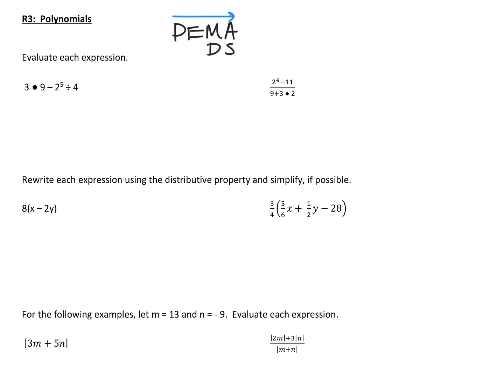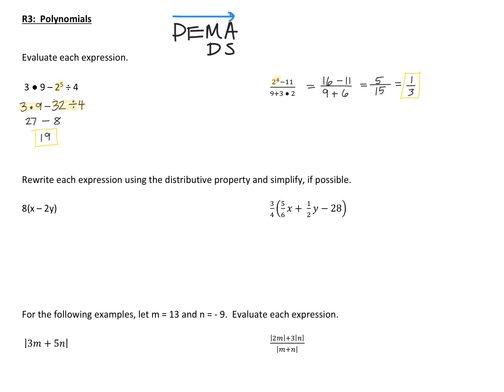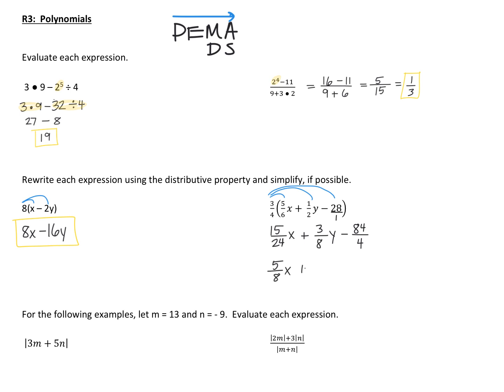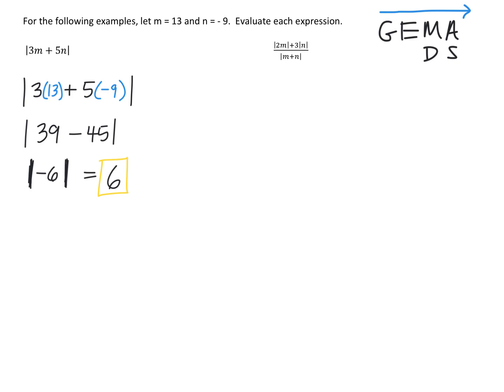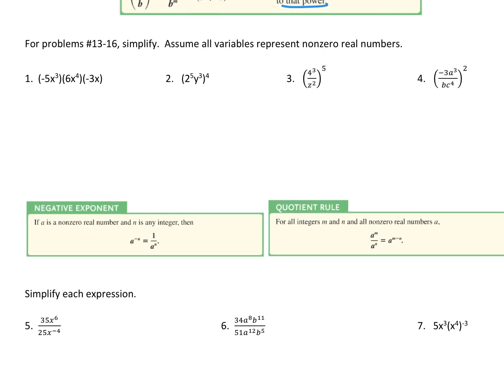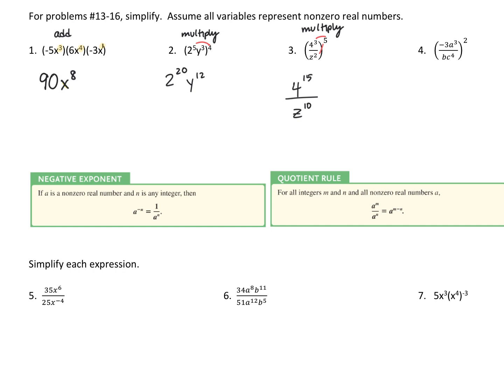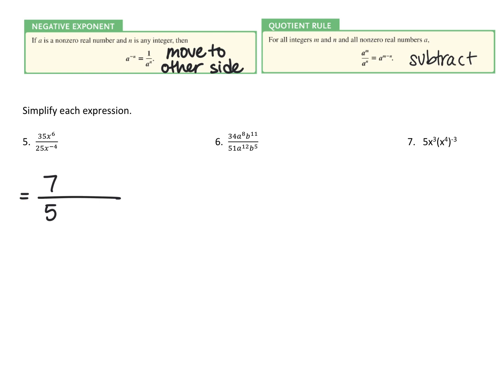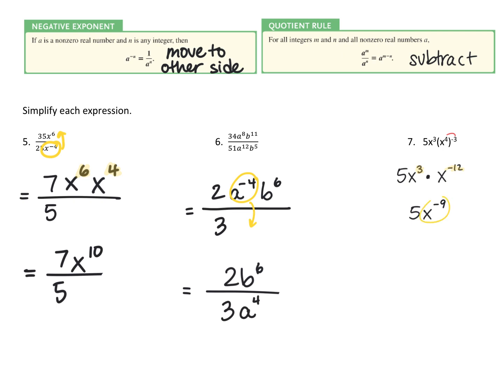CA R3 Polynomials (part 1) Simplifying Expressions Notes